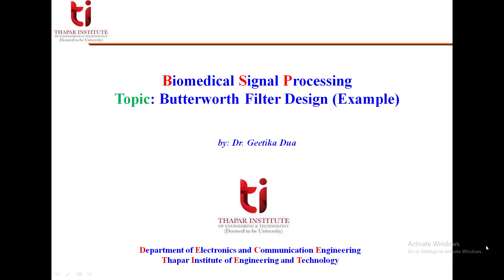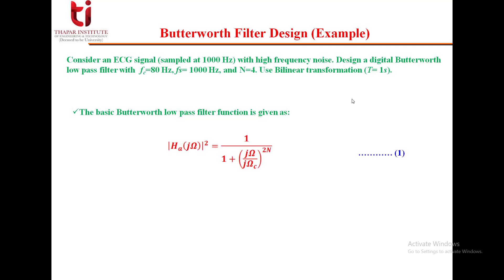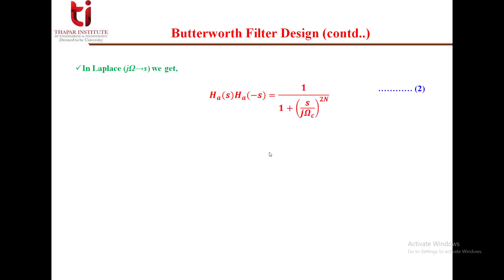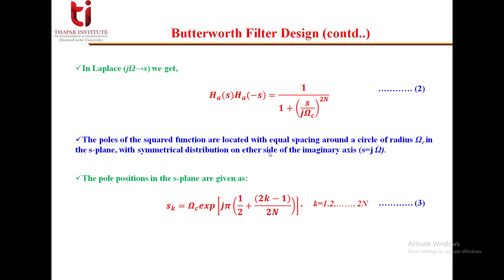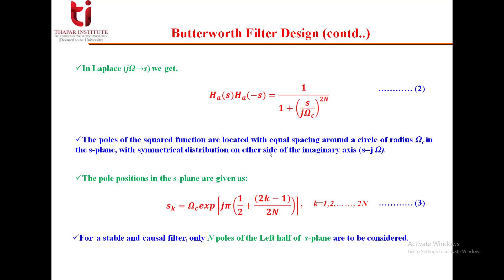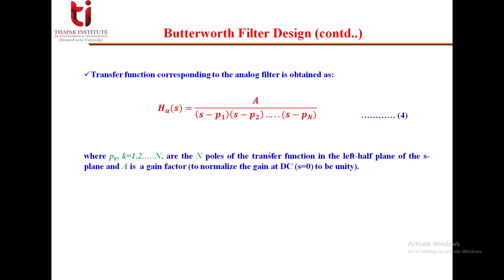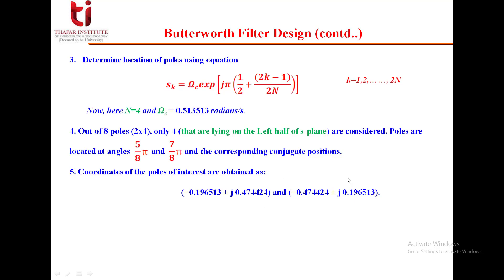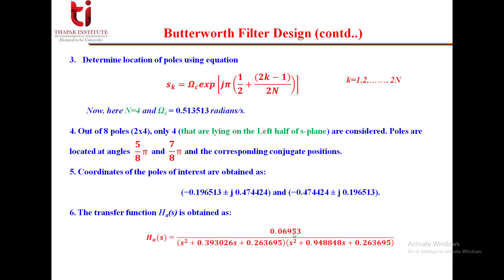Lecture 19 Filtering of ECG Signal using Butterwoth filter example